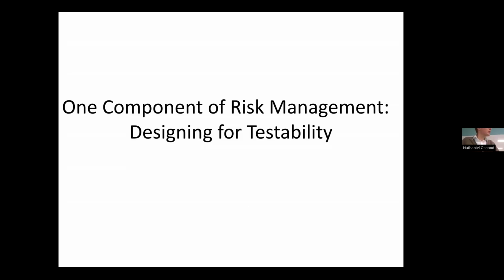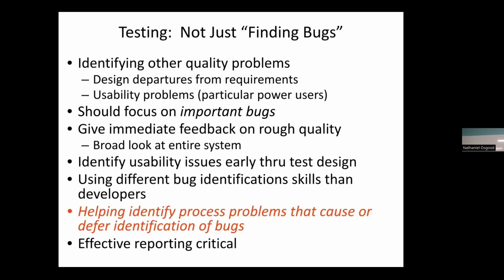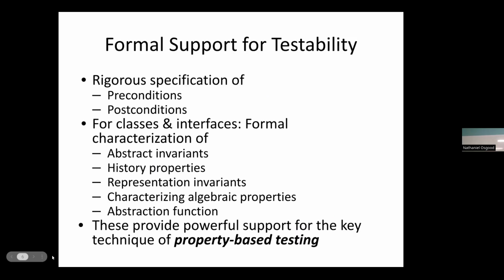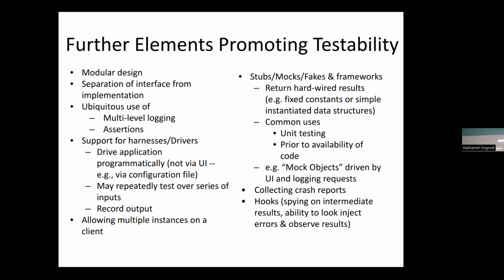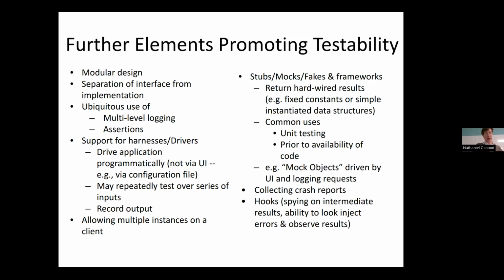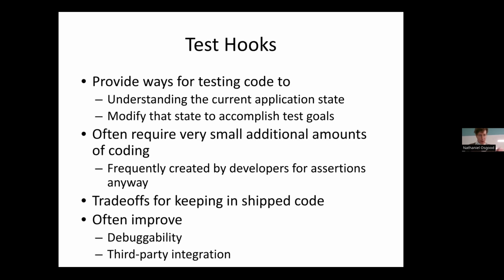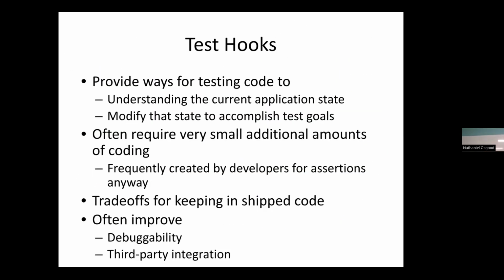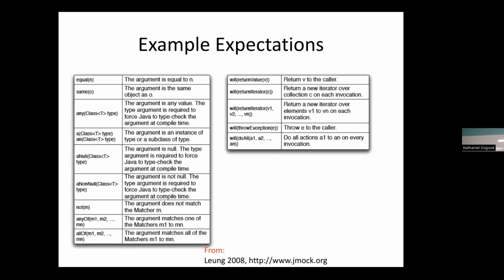CMPT371: Enhancing Software Testability including with Formal Methods & Test Hooks